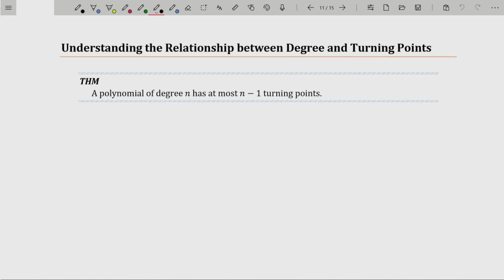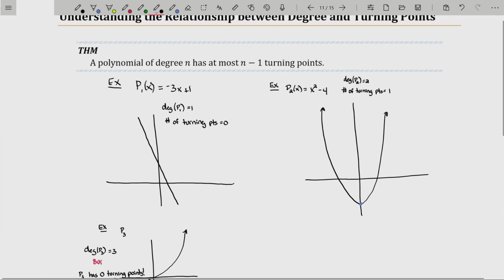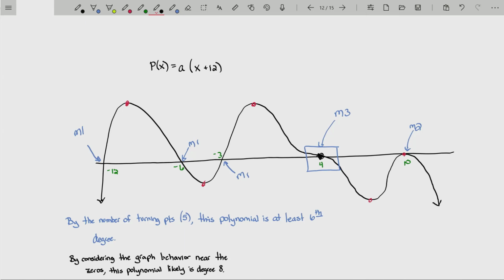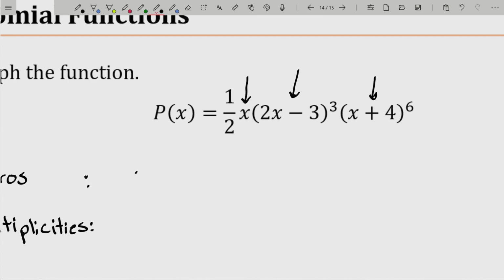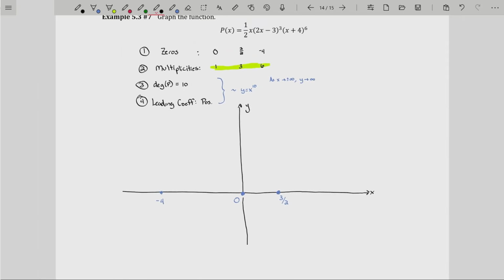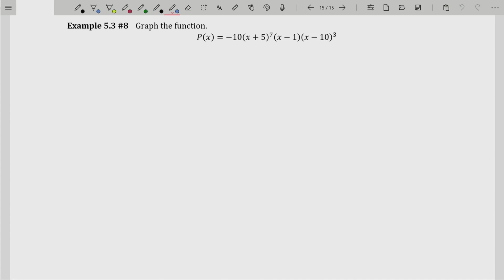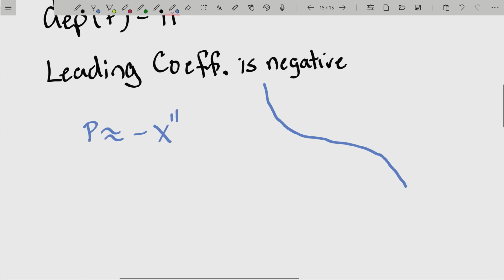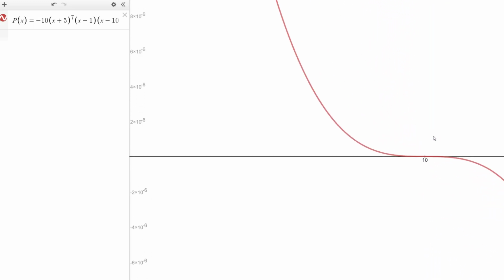Graphs of Polynomial Functions - Graphing Polynomial Functions